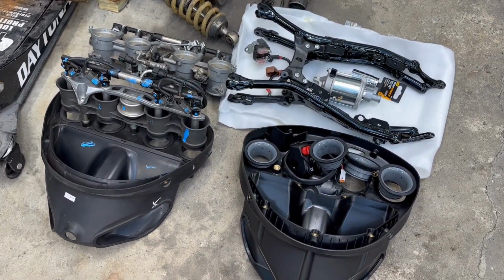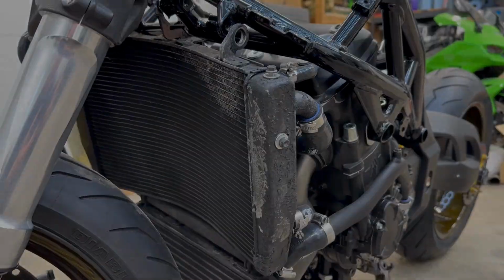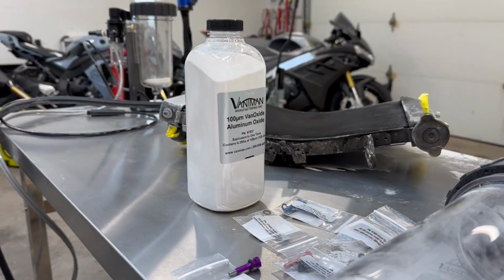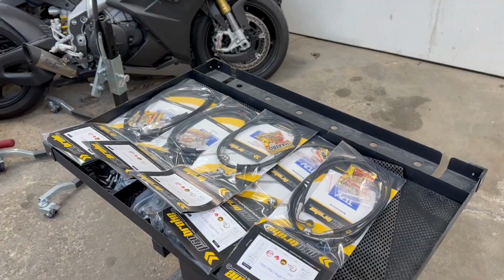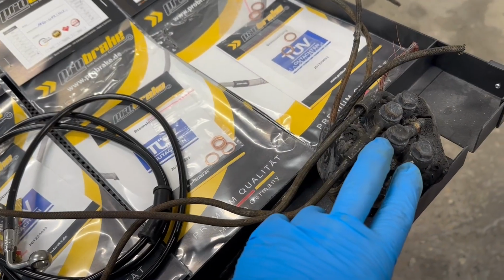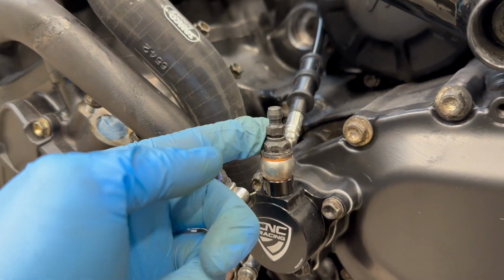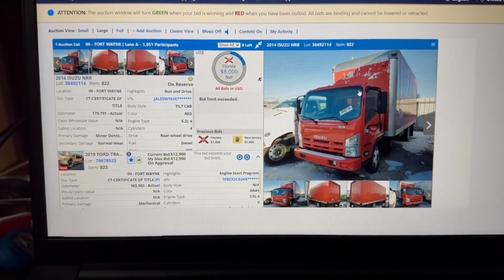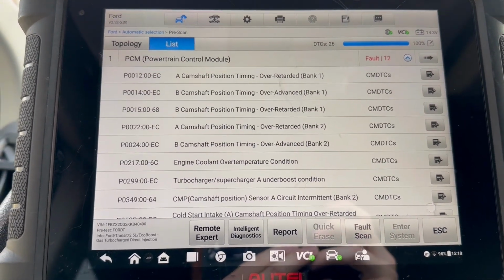Rebuilding A Burned 2022 MV Agusta Brutale 1000 RR Nürburgring (Part 11)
One step in the right direction to getting this piece of art road legal!

ProBrake
Custom steel brake Lines!

Eternity, where will you spend it?

CNC Racing!

Sprocket center!

NRC New Rage Cycles (Tail Tidy kits!!)

Carpuride SCREENS!

Provide FREE fairing customized service

SICK WHEEEELS!

1715 Linnerud Dr.